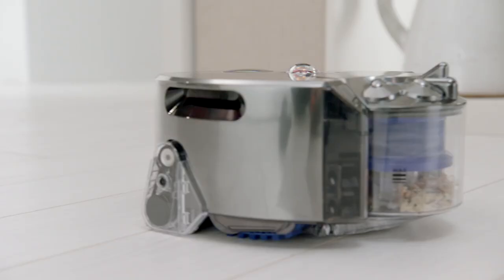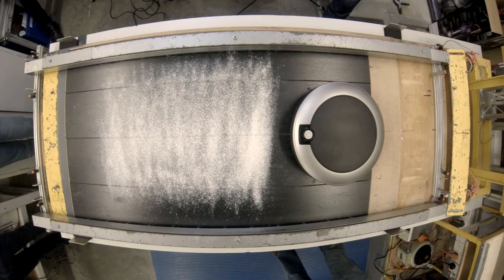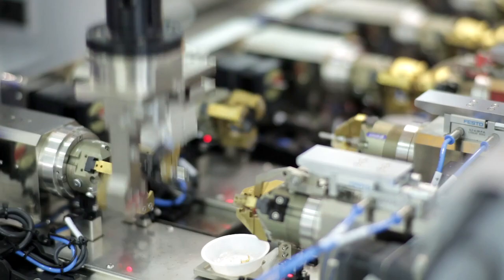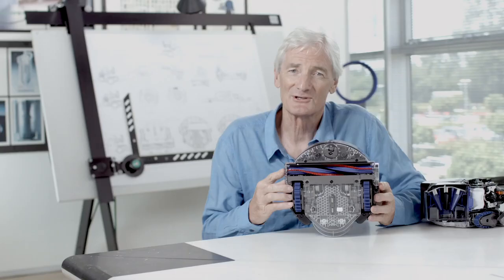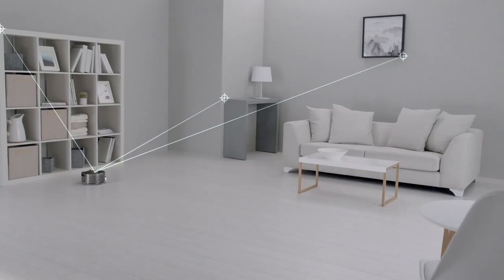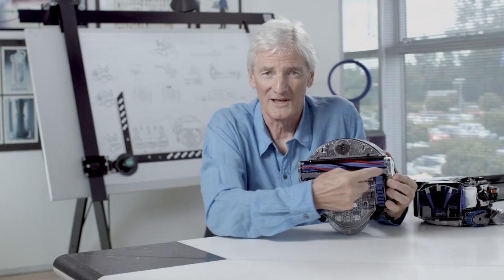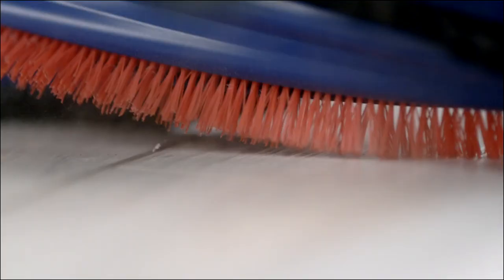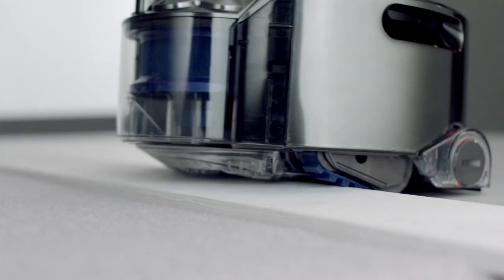Dyson 360 Eye, James Dyson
Dyson's reckons its new robot challenger solves some of the major issues that hamper robot vacuums: the 360 eye uses cyclone technology alongside its own energy-efficient motor